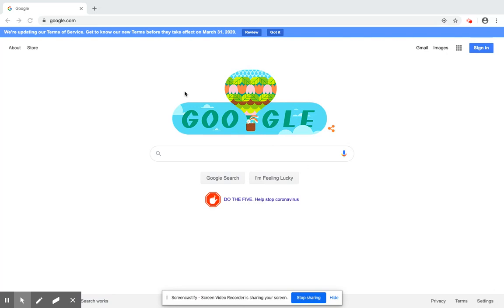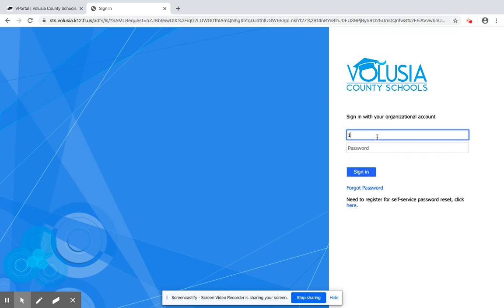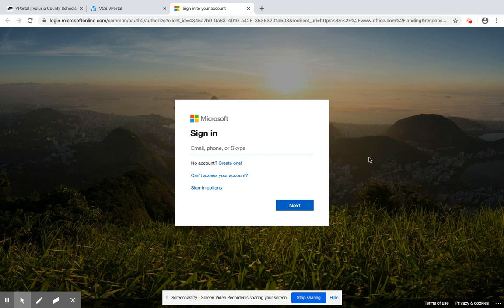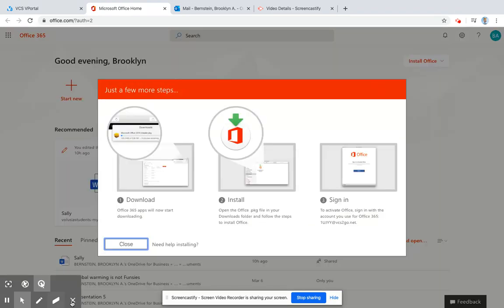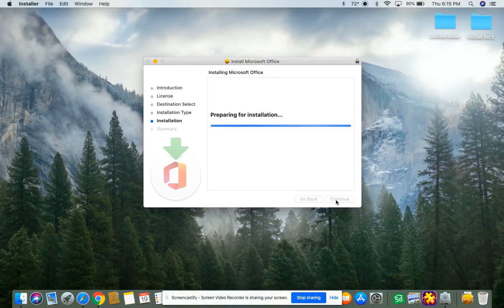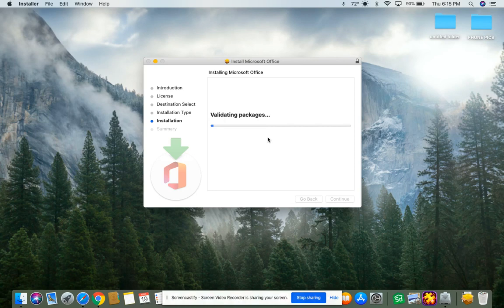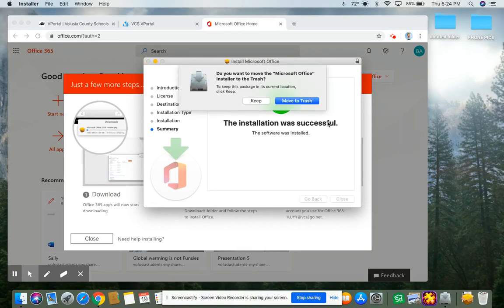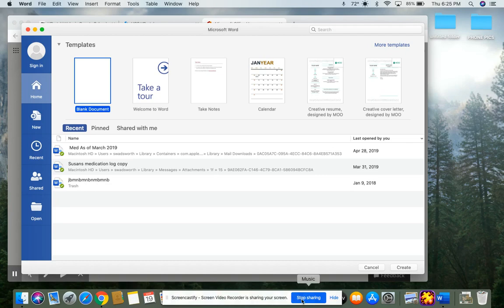OFFICE 365- Downloading Office 365 on a Mac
Steps to download Office 365 on a Mac